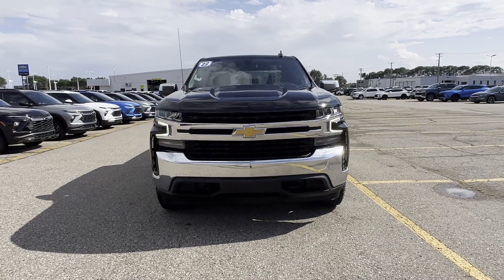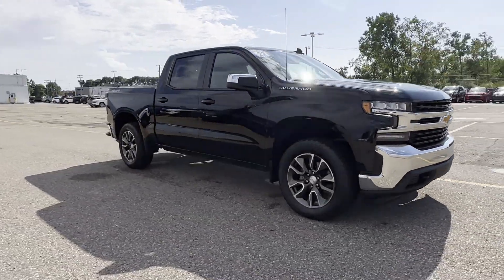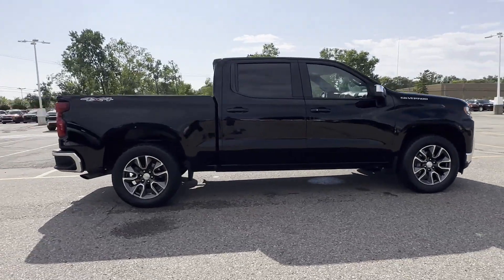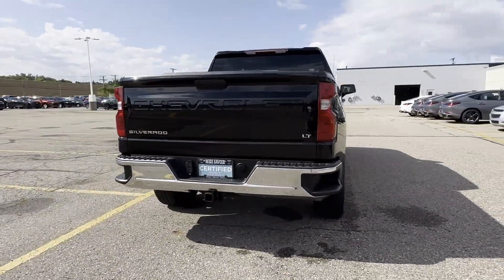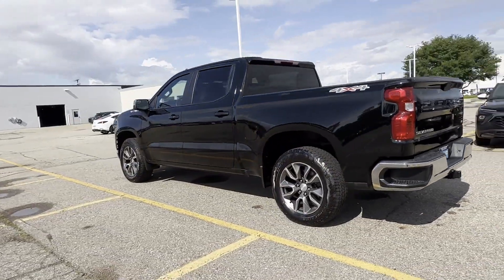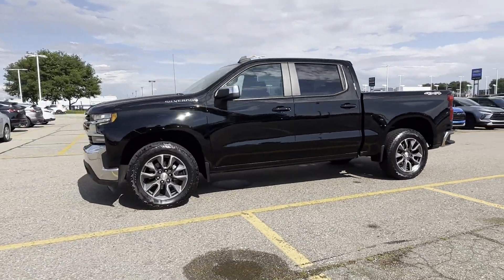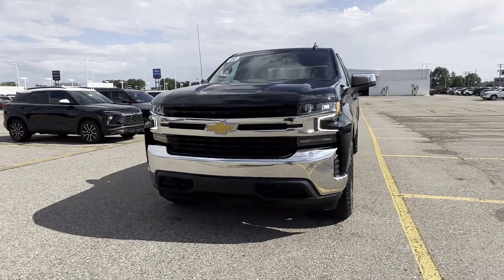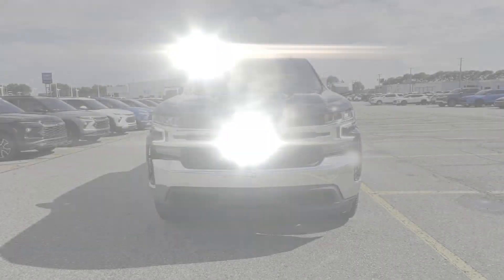2022 Chevrolet Silverado 1500 LTD LT Troy, Royal Oak, Southfield, Detroit, Birmingham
This 2022 Chevrolet Silverado 1500 LTD LT 3GCPYJEK4NG117848 is full of phenomenal features such as: